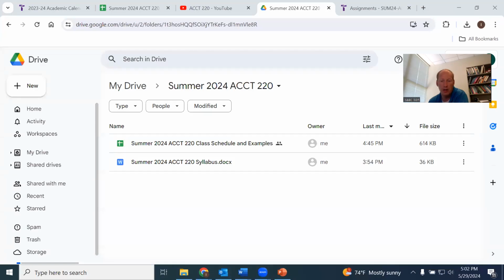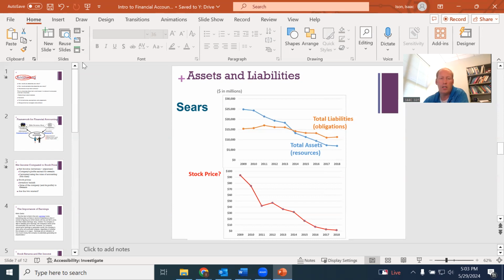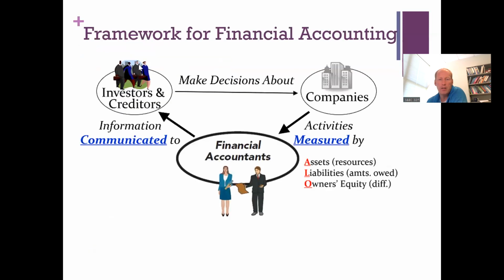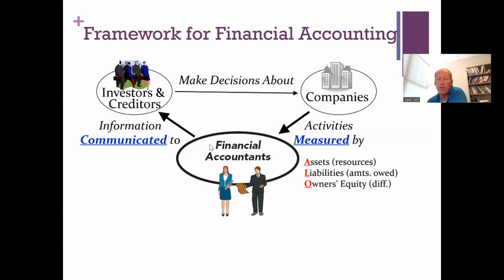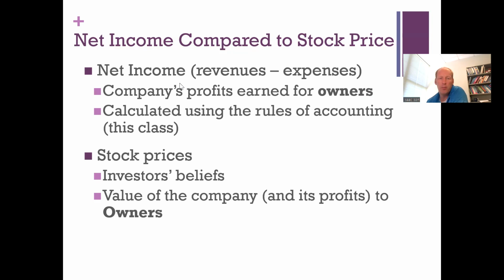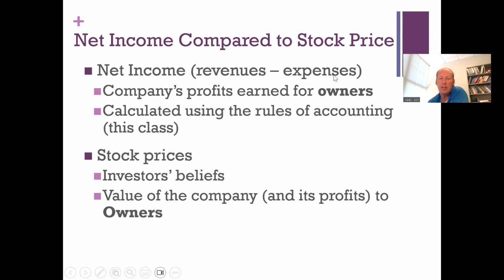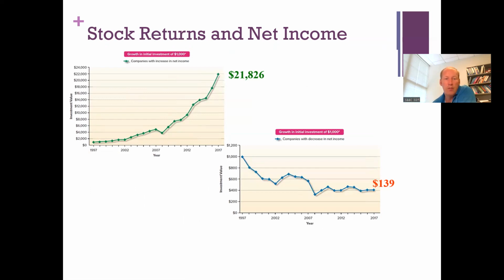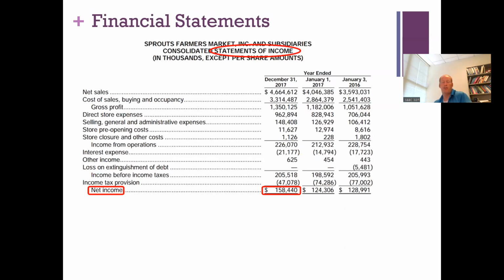Intro to Finacial Accounting